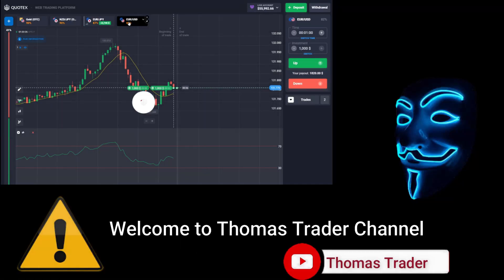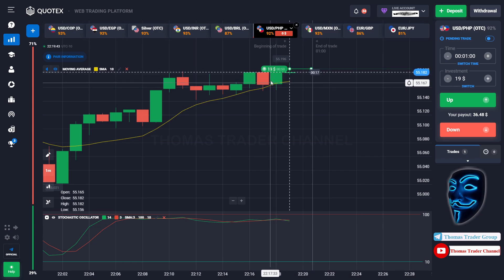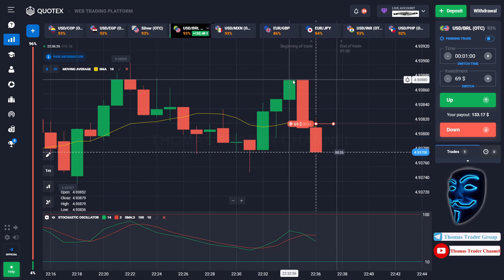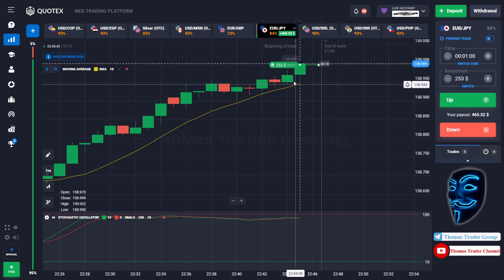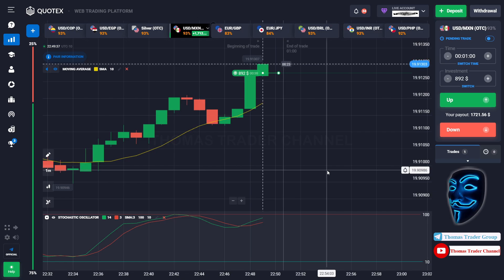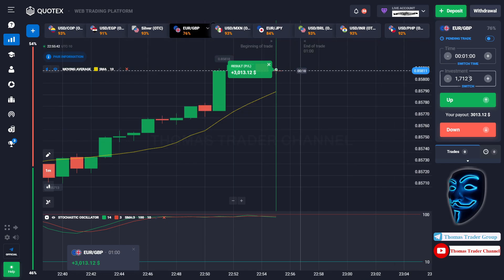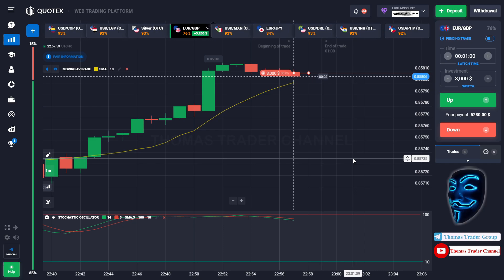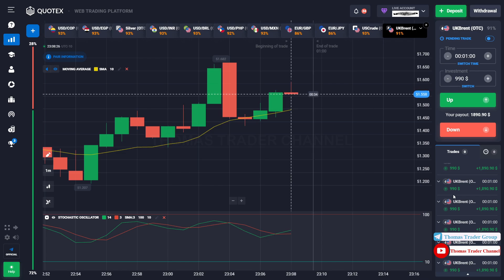🟢PROFIT FROM $10➡️$20,000 TRADING QUOTEX LIVE❤️|BEST BINARY OPTIONS (QUOTEX) TRADING STRATEGY 2023✅️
Hello Everyone !!! 👋🏼